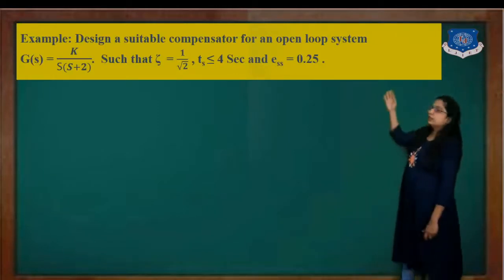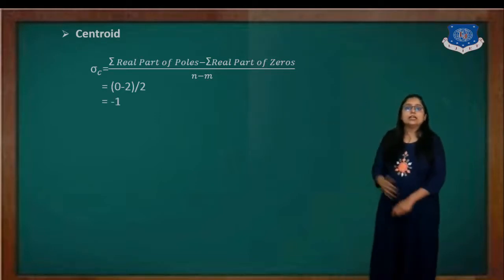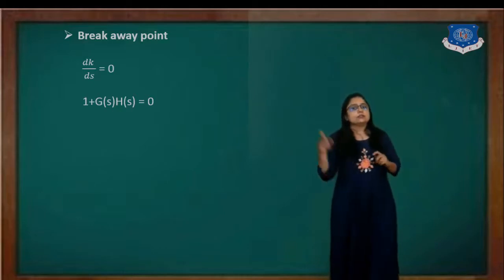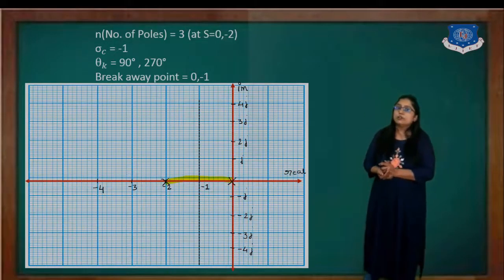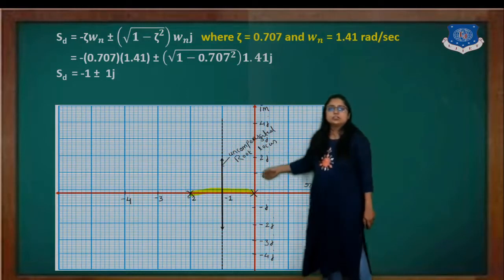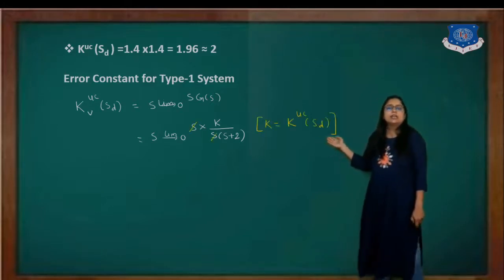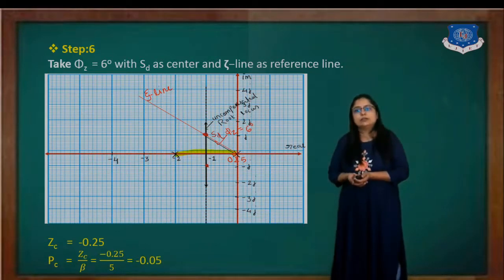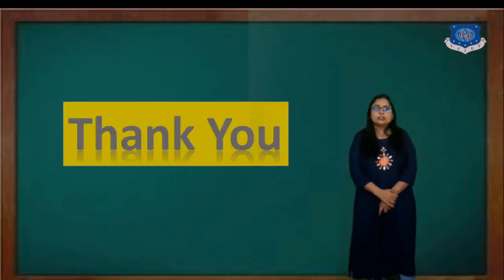CH01 Session 09 CSD Example of Phase lag Compensator using Root Locus I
Topic: Example of Phase lag Compensator using Root Locus I
Assignment
(1) Define: Lag Compensator
(2) G(s) = 1/S(S+10)(S+30).Find numbers of Poles and Zeros
(3) G(s) = 1/S(S+10)(S+30).Find the Centroid.
(4) G(s) = 1/S(S+10)(S+30).Find the Angle of Asymptotes.
(5)G(s) = 1/S(S+10)(S+30).Find Break Away Point.
(6)G(s) = 1/S(S+10)(S+30).Find the desired Location for closed loop poles.
(7) Find the Angle of Deficiency.